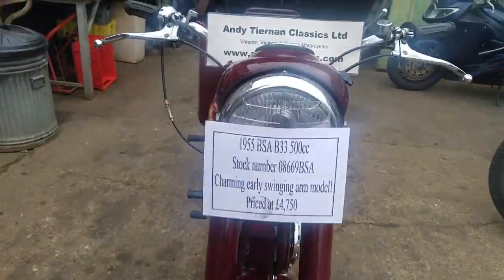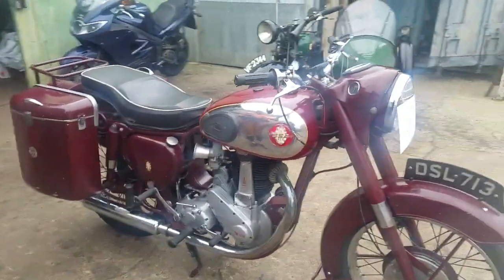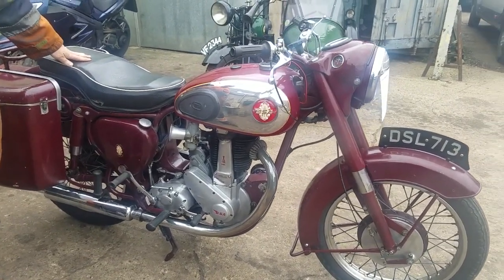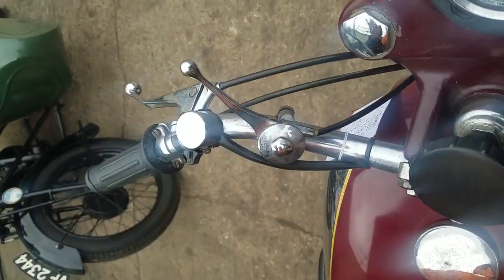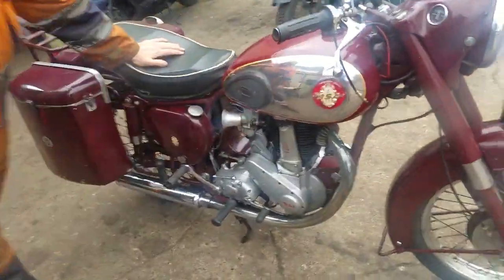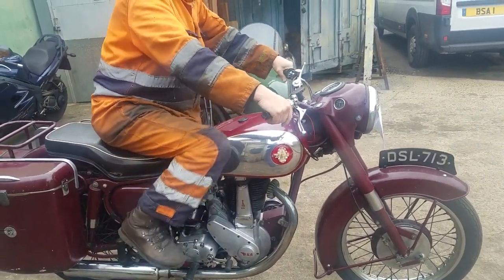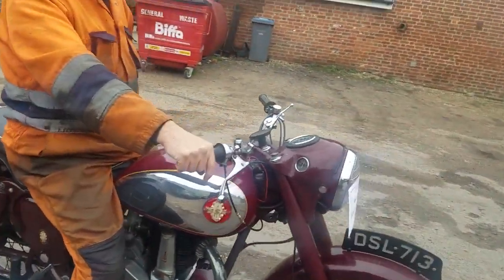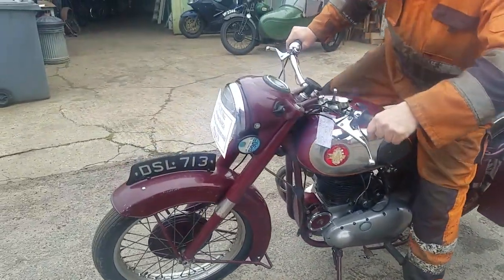1955 BSA B33 500cc at Andy Tiernans